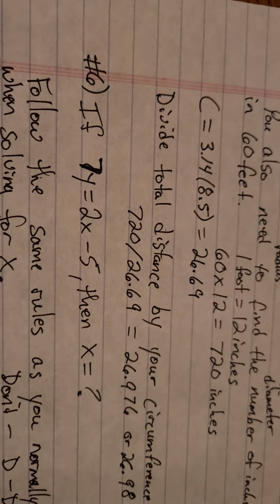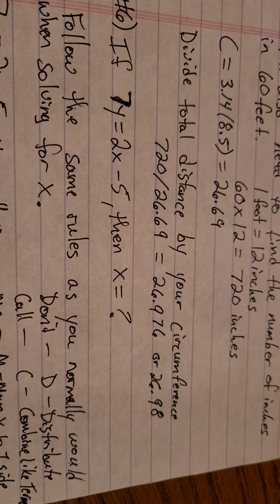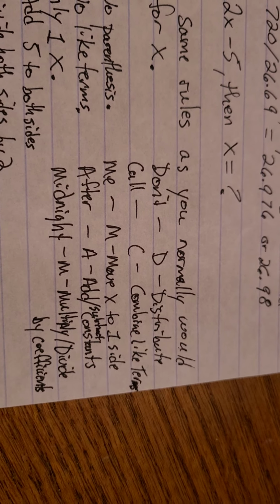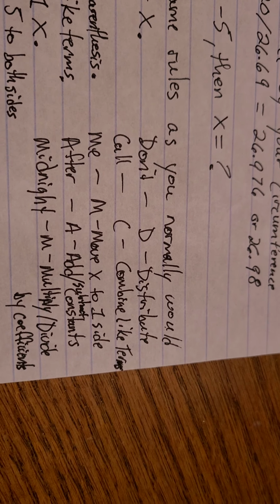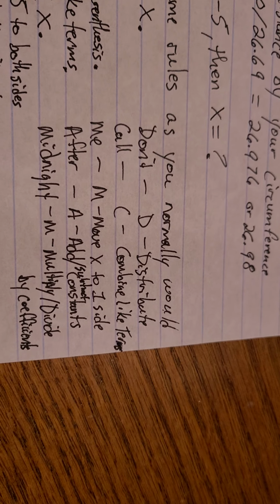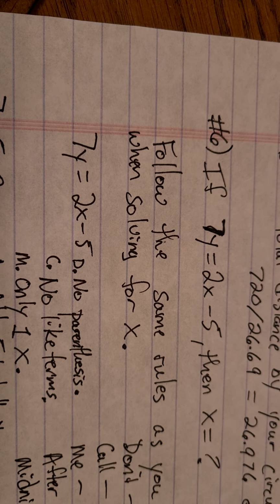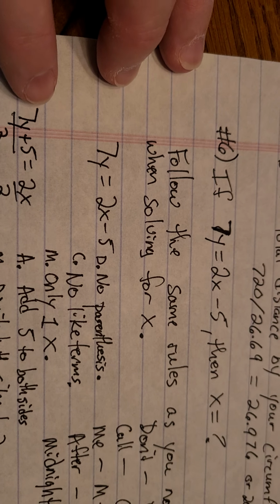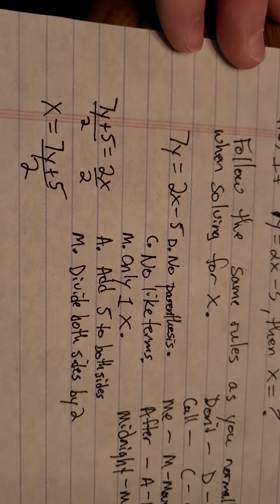Practice Test Solutions Explained